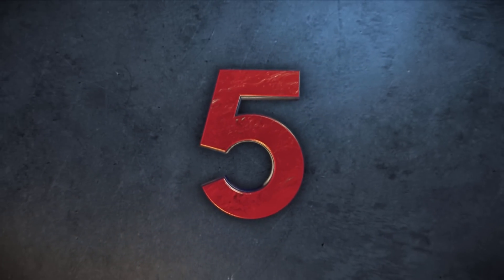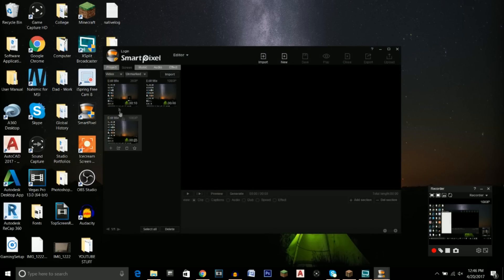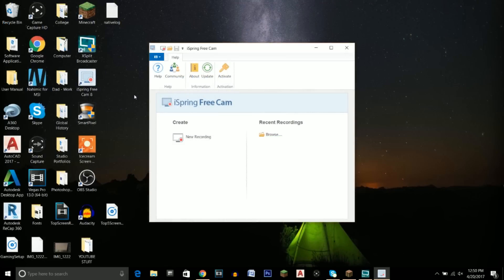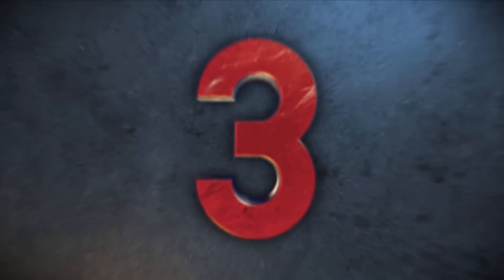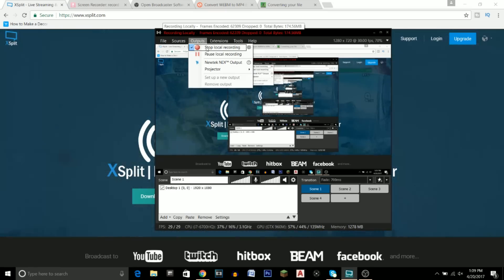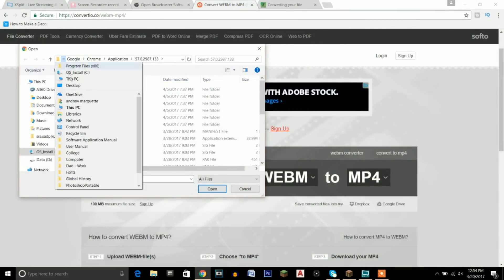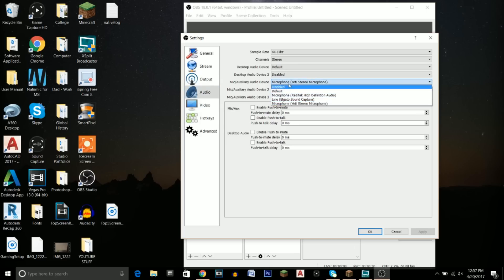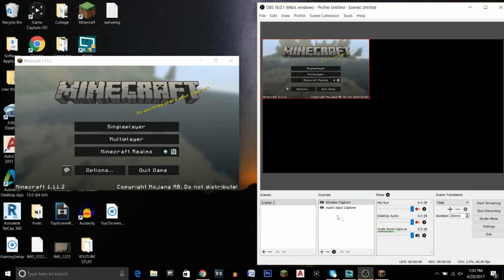Top 5 Best FREE Screen Recording Software 2017 (Best FREE Screen/Game Recording Software For PC)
Today I will be showing you the Top 5 best FREE Screen Recording Software, you will learn what are the best screen/game recorders you can download in 2017. Each of these screen recording software's are free and most of them contain no watermarks or time limit restrictions. Each of these recording softwares have their own pros and cons but for the most part these are the best recording software you can get for PC. Keep in mind, Open Broadcast Software and XSplit Broadcaster are better at recording gameplay while the rest are used as a desktop recorder. Down below are all of the download links for each of the best FREE screen recording softwares, including Smart Pixel, iSpring Free Cam, XSplit Broadcaster, Ice Cream Screen Recorder and Open Broadcaster (OBS).  Hope this helped you find the best free screen recording softwares for PC gameplay and screen recording in 2017!  I hope this also helps you out with finding the proper best free game recording software and the best free screen recording software for 2017 and 2018!